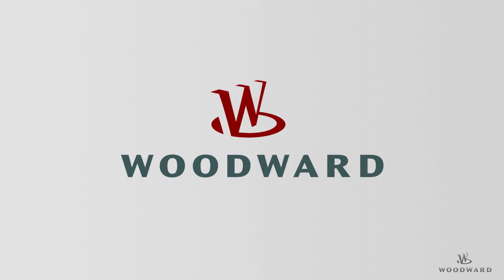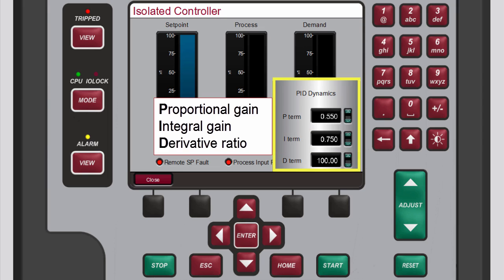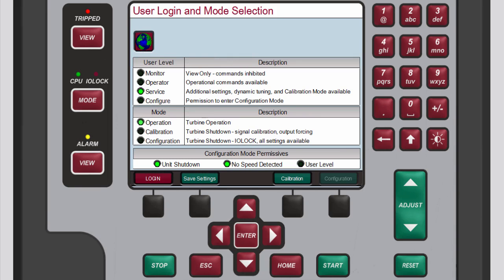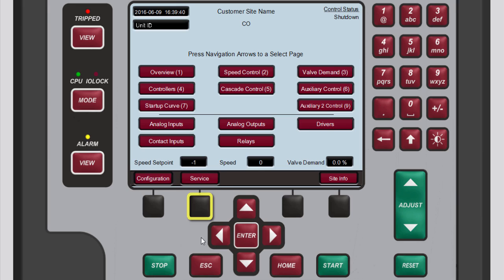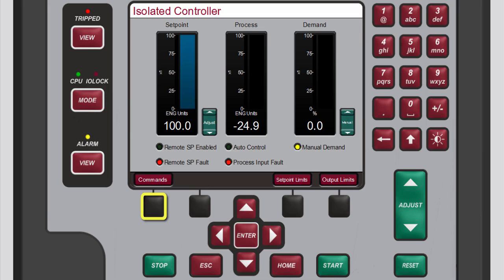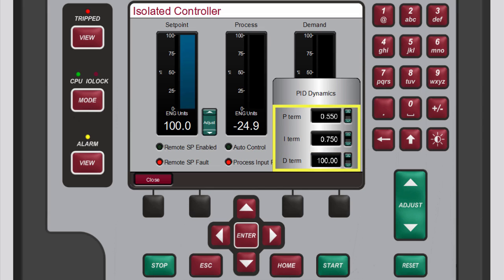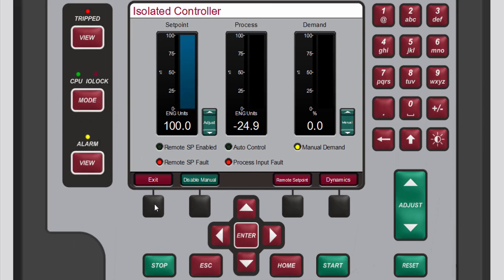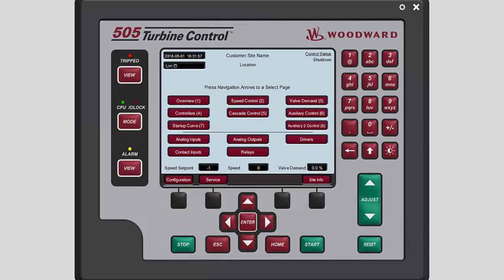505 Isolated PIDs - Dynamic Adjustments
505 Isolated PIDs - Dynamic Adjustments